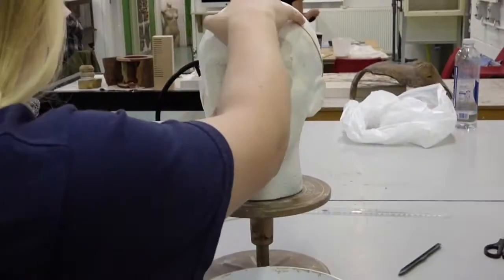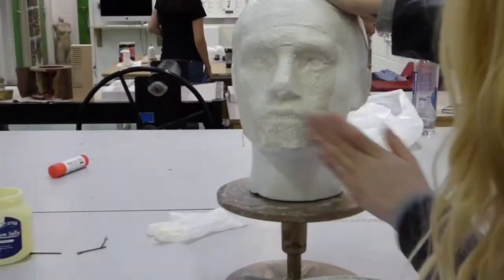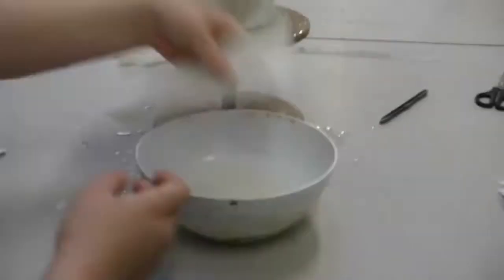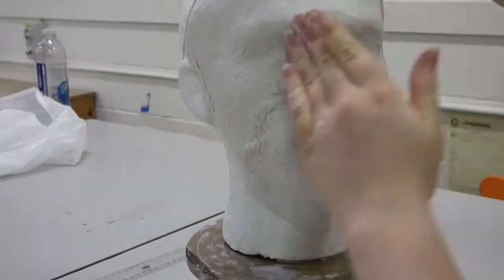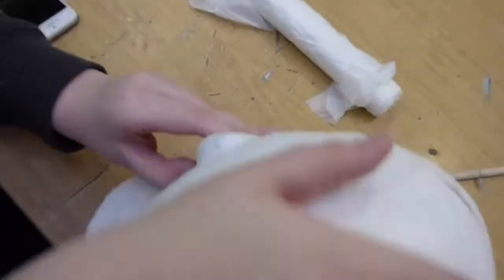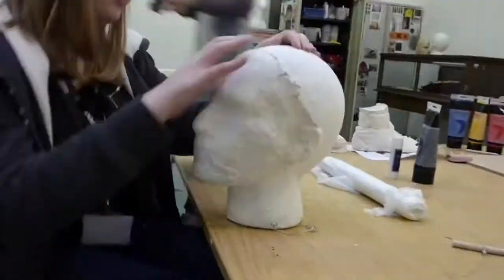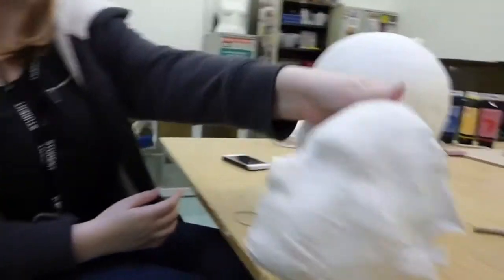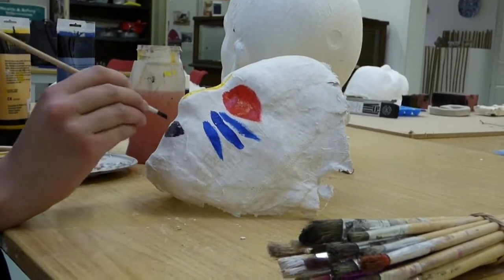How to use Mod-roc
we did this video as a project at our college, please bare in mind we only had 2 days to make this so its not going to be the best thing in the world, however it is what you will get from 2 days work, only half a day was done recording and whole day of editing (i got really frustrated in the end so had to get one of my team mates to help with the voice over and also the music)